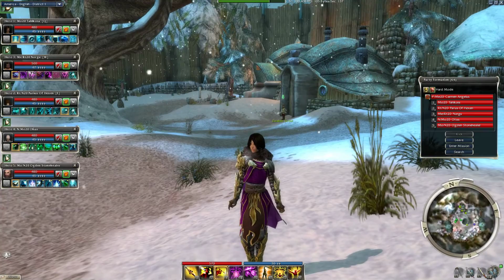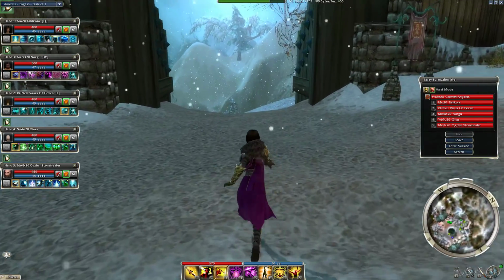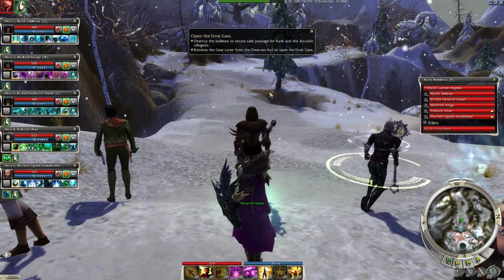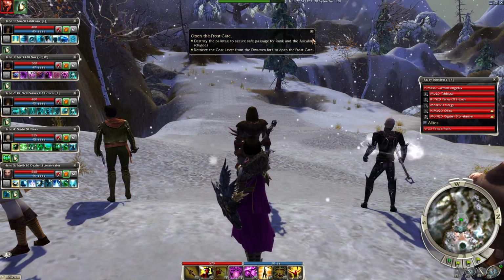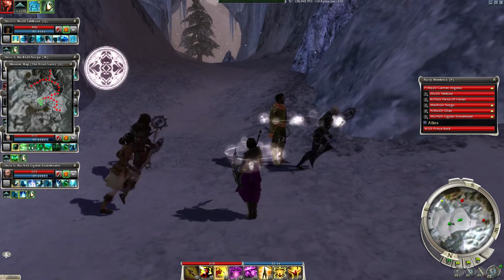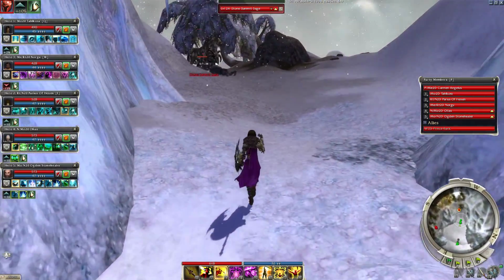VOD of Consciousness [2018] Ep. 095 - Master Spy Rornak Stonesledge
We make our way through the mountains, taking out Stone Summit ballistae that are blocking Rurik and the Ascalonian refugee's path through the Shiverpeaks. We then encounter master spy Rornak Stonesledge and repair an old ballistae. Also, I talk about the importance of effects in conveying the impact of player actions in games.

VOD of Consciousness is a video series wherein I, Sientir, talk about whatever comes to mind while playing a game I like. I record the episodes the week before they go up, usually in a batch, so while I do want to potentially talk about stuff commenters are saying, there will be some delay. I feel this is important to tell everyone, so I've put it in this boilerplate copy-paste text.

(If you were wondering, the name "VOD of Consciousness" is a play on the phrase "stream of consciousness," which means "saying whatever comes to mind." I'll be doing that, but as this is a recording—"Video On Demand"—and not a livestream, I decided to go with the wordplay name. I think this should give you a little bit of a sense of who I am.)